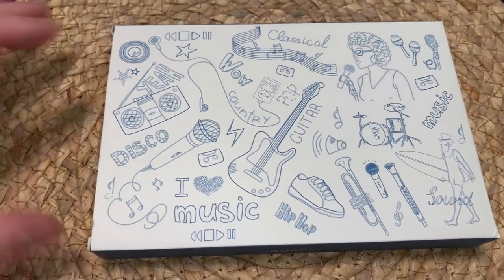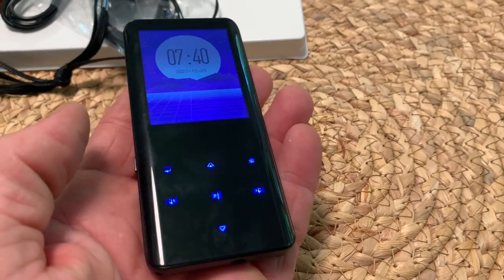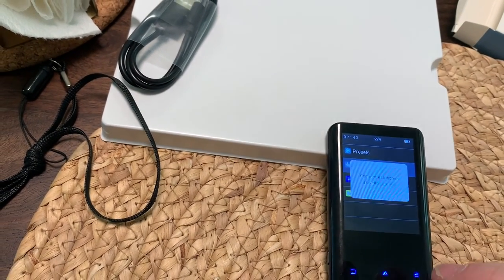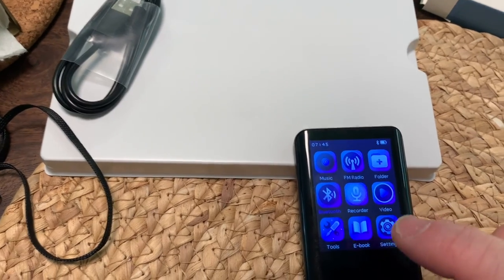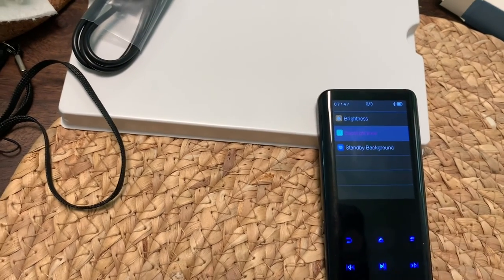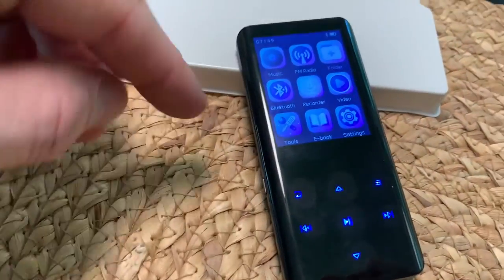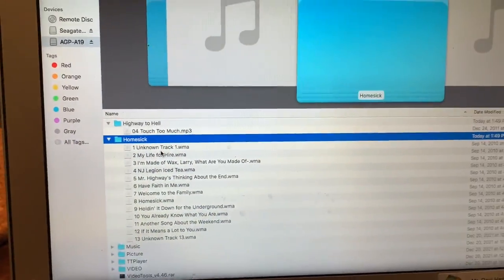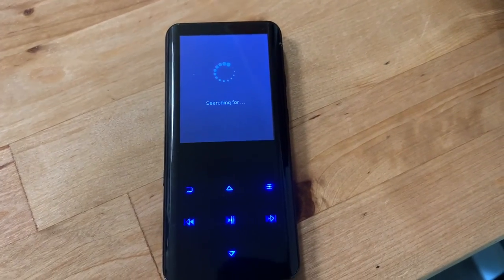AGPTEK A19X MP3 PLAYER Unboxing, Demonstration and Review [A19X MP3 PLAYER]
This AGPTEK A19X MP3 PLAYER performed very well. I was able to successfully download and transfer music to it. It is blue tooth capable so I was able to play music through both a portable speaker as well as wireless headphones which was really nice. The ear buds that came with it work really well and were nice and loud. It comes with a usb cord for charging and file transfer. The battery life on this is outstanding and very long lasting. I played this straight for nearly 8 hours and it still had well over 1/2 the battery life showing.